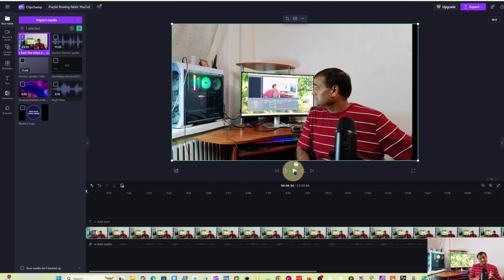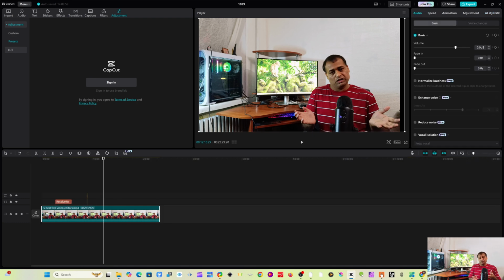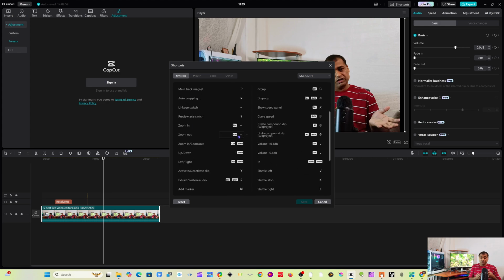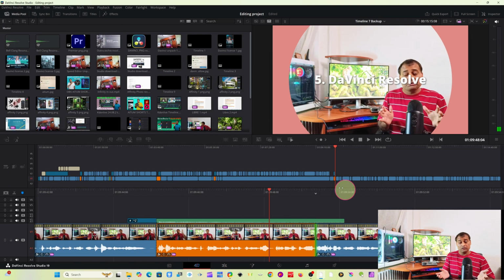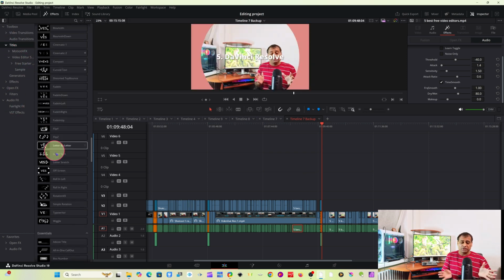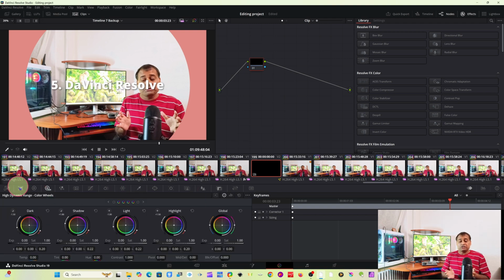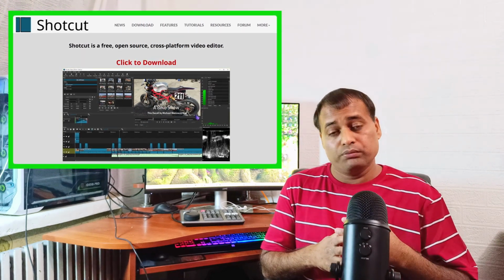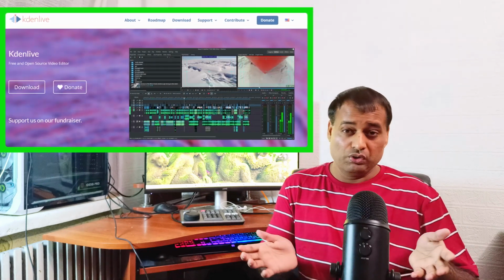The Best Free Video Editing Software in 2025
Looking for the best free video editing software for YouTubers in 2025? In this video, we’ll explore the top free video editing tools that can help you create high-quality content without breaking the bank. Whether you're a beginner or an experienced creator, we’ve got you covered with the best free options available in 2025.

We’ll cover:
- The top free video editing software for YouTubers in 2025
- Key features, pros, and cons of each tool
- Tips for getting the most out of each software
- How to choose the best video editor for your YouTube channel

From powerful editing suites to easy-to-use options, we’ll help you find the perfect video editor to bring your creative vision to life!
- Key features and benefits of each video editor
- User interface walkthroughs
- Tips and tricks to maximize your editing experience
- Comparison of performance and usability

🌟 What You’ll Learn:

Comprehensive reviews of each software
Key features and user-friendly tools
Pros and cons to help you make the right choice
Tips to enhance your video editing skills

- In-depth reviews of the best free software available
- Key features and benefits of each program
- Tips on how to choose the right editor for your needs
- A step-by-step demonstration of essential tools

Share your favorite video editing software in the comments below!

### Mentioned in this video:
- [Software 1]
- [Software 2]
- [Software 3]